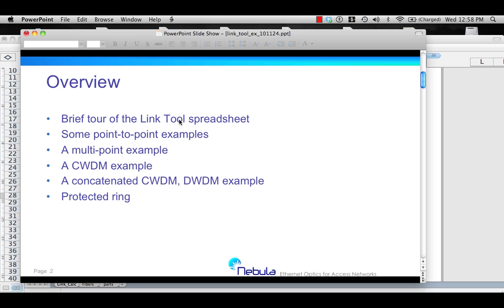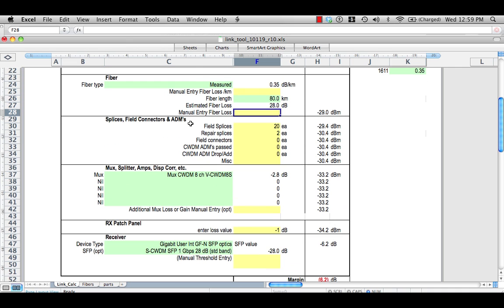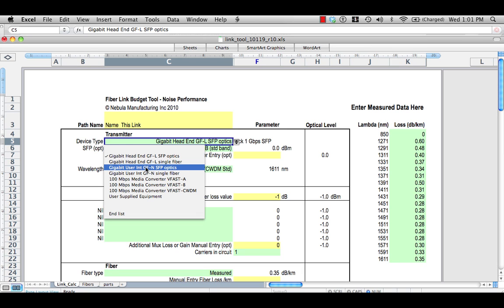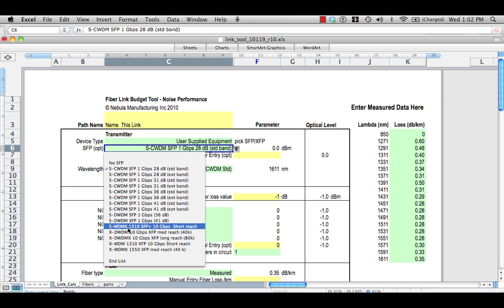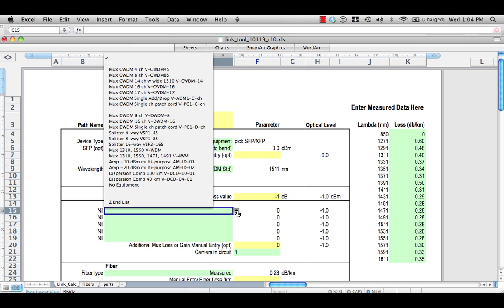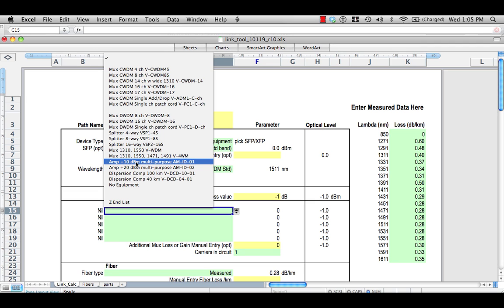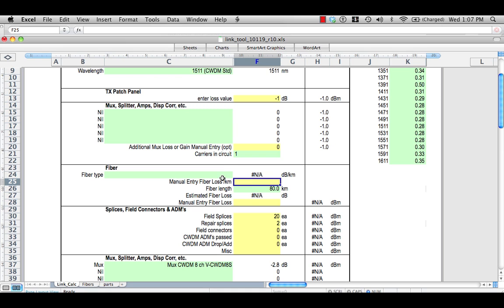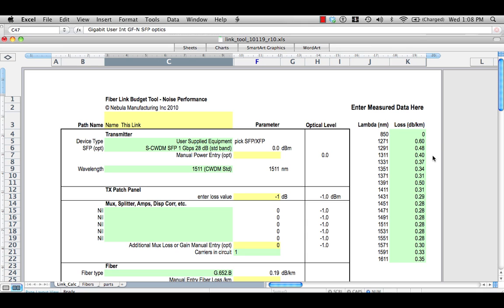Fiber Optic Link Budget Training Ch1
This fiber-optic link budget tool will help you plan your fiber-optic network.